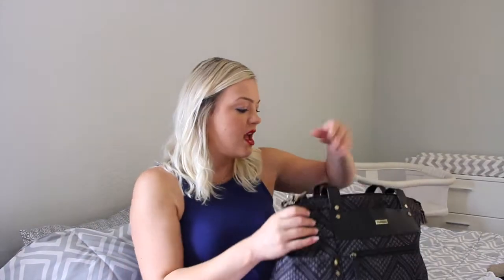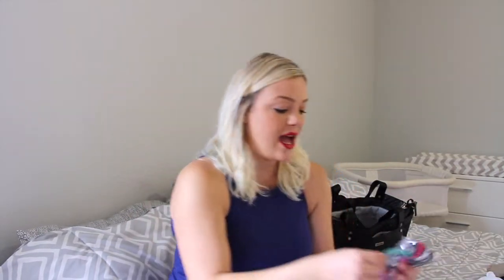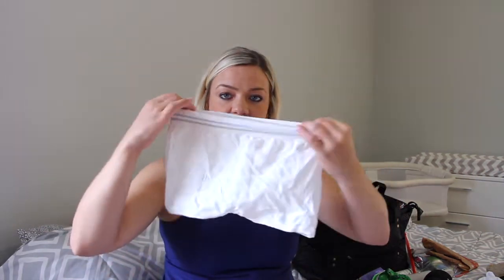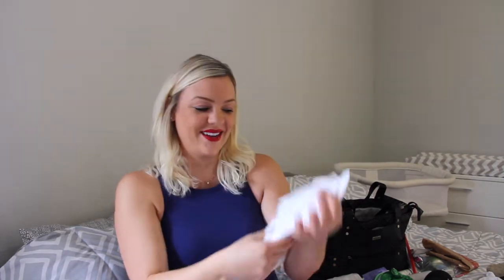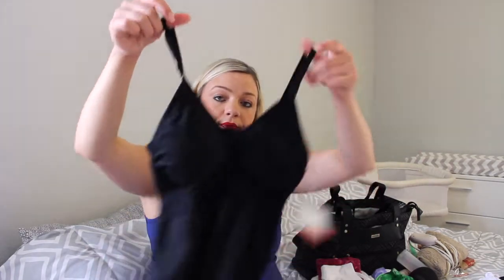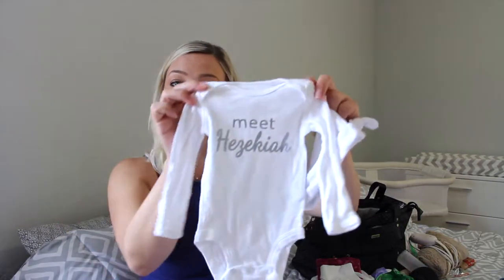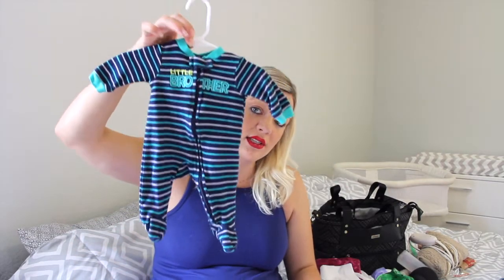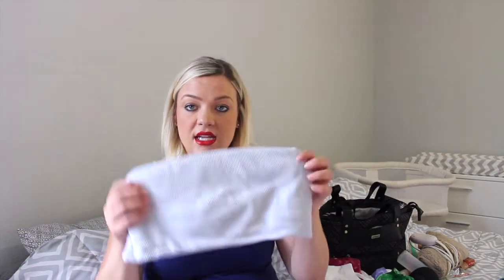WHATS IN MY HOSPITAL BAG? (Birth Center) - 38 Weeks Pregnant! -Third Trimester I 9 Months Pregnant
WHATS IN MY HOSPITAL BAG? (BIRTH CENTER BAG?)

My name is Krysta Phalen & I just started my channel!
I am currently 38 Weeks pregnant! (9 months!)
Here are several things I packed in my birth center bag for my FIRST labor & Delivery!!
I am so excited to get feedback of what you mamas think & and any advice you may have!!

Did you see anything I need to add??

MORE OF MY VIDEOS YOU MIGHT LIKE!!